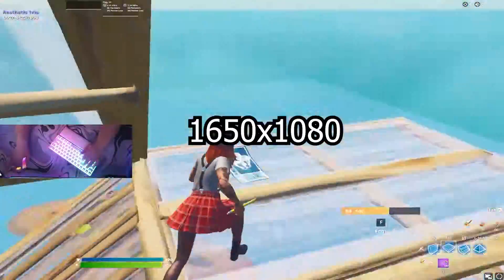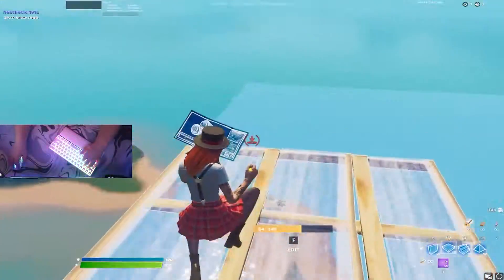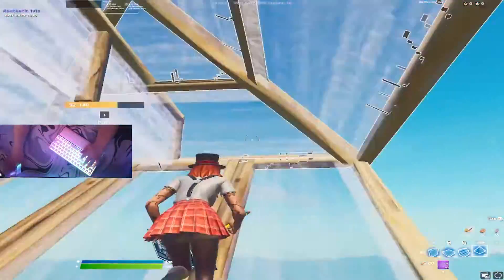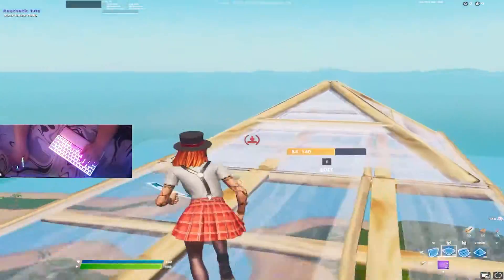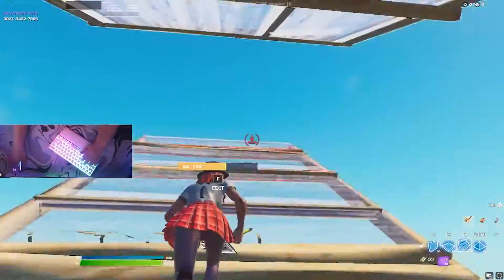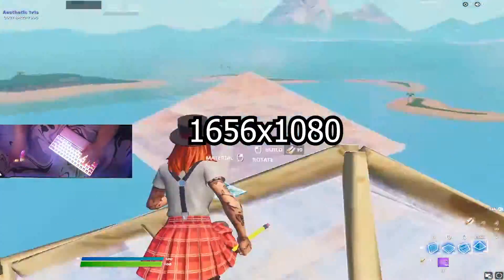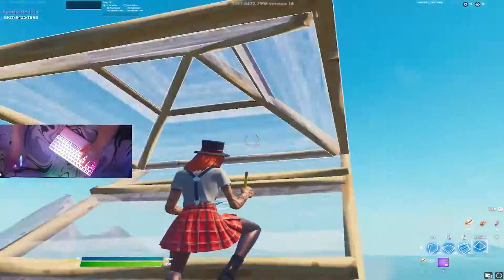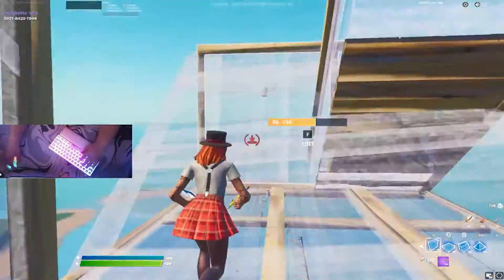Top 5 BEST Stretched Resolutions in Fortnite Chapter 3! (Huge FPS BOOST)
Today, I showed you guys the Top 5 BEST Stretched Resolution to use in Fortnite Chapter 3. This also gives a HUGE FPS BOOST and is the best stretched resolution for Fortnite.

✔️ If you want to support me, use Code "ilylivid" in the item shop